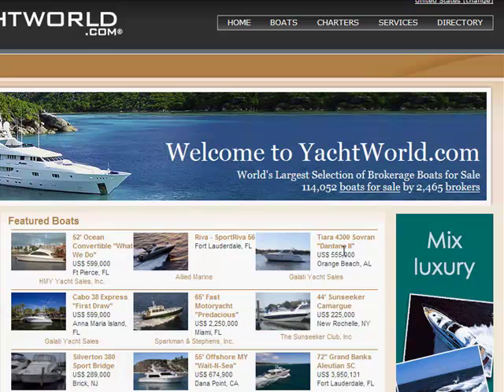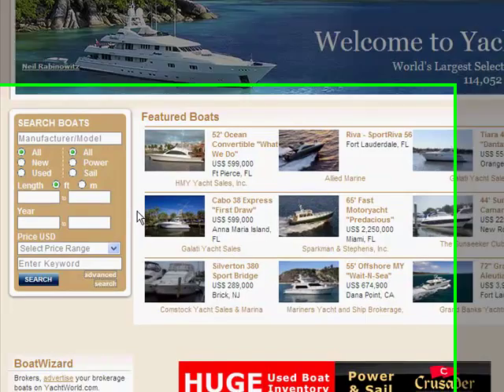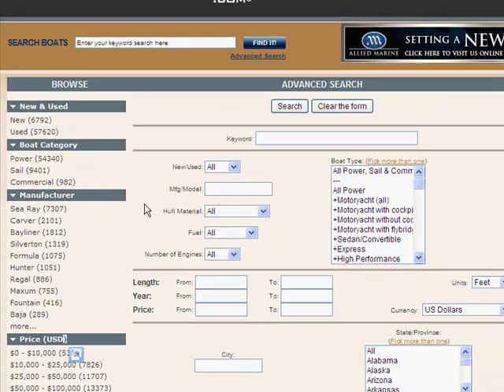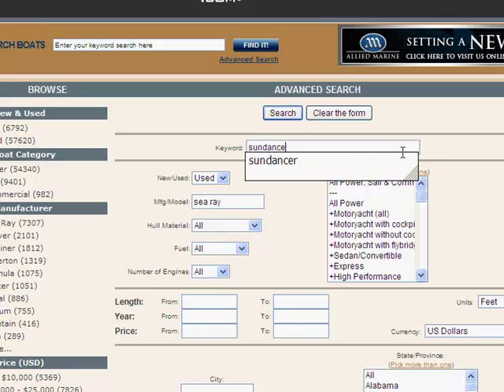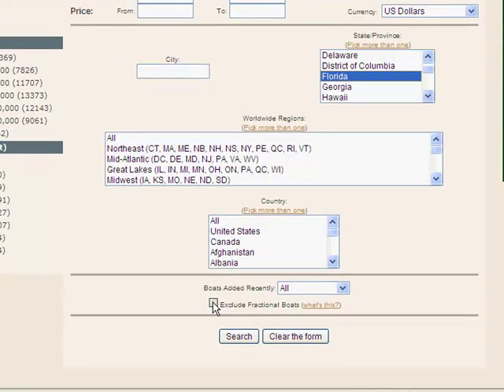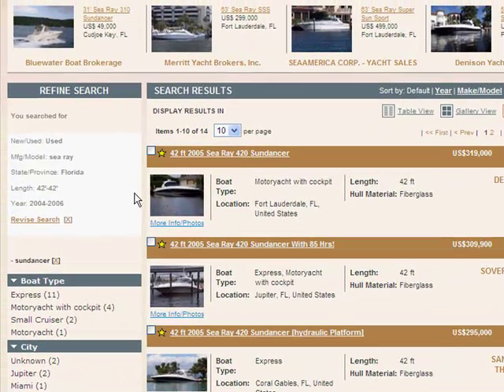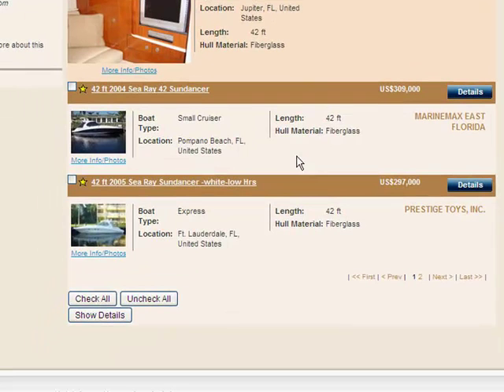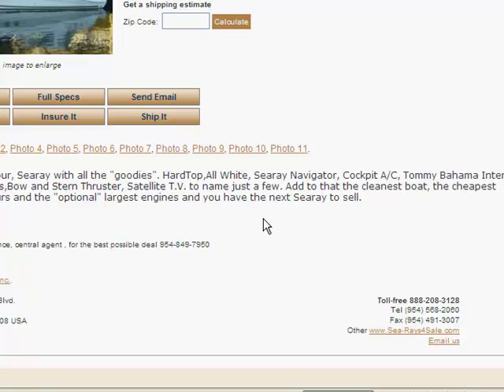Yacht World Tutorial Advanced Boat Search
This video tutorial teaches how to use the advanced search functions for boats for sale on Yacht World.